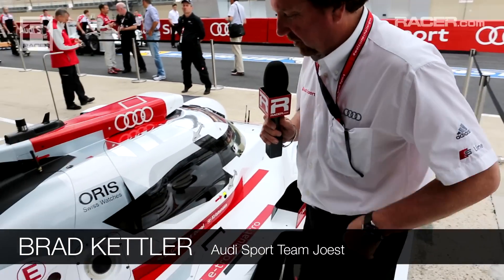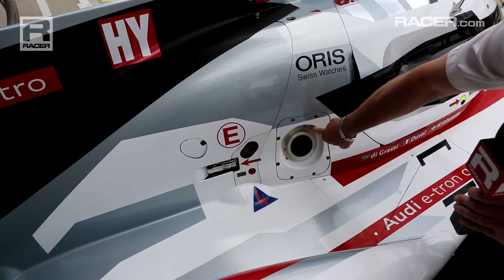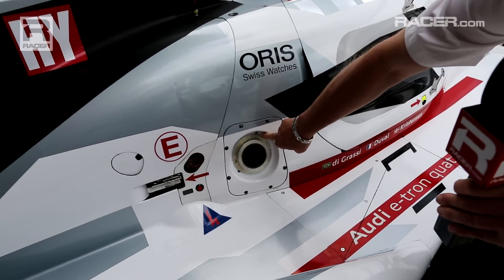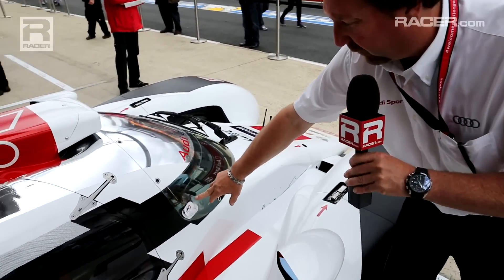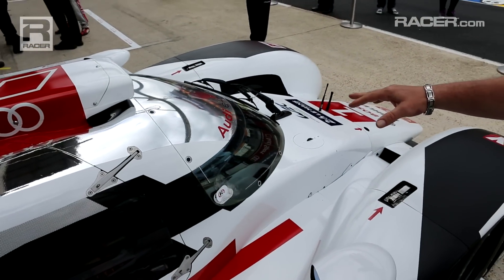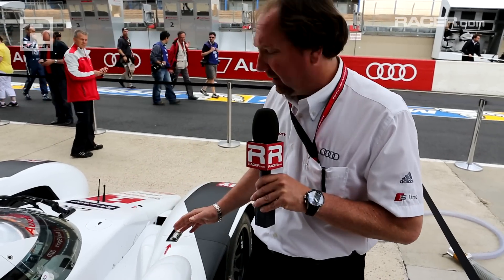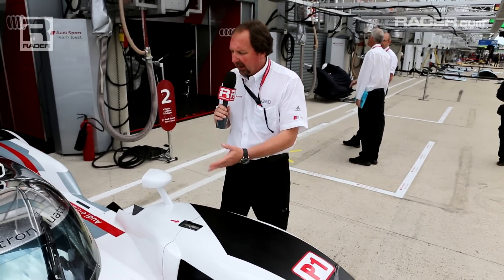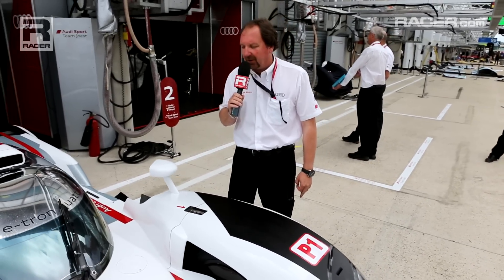RACER: Audi R18 E tron Interesting Tidbits with Brad Kettler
Audi Sport Team Joest engineer Brad Kettler completes The RACER Channel's 4-part video series on the Audi R18 e-tron quattro by explaining some of the lesser known items found on the car.